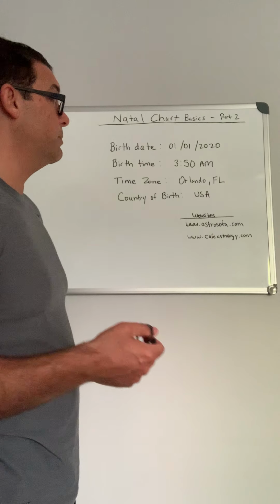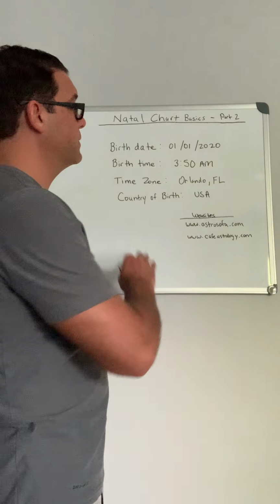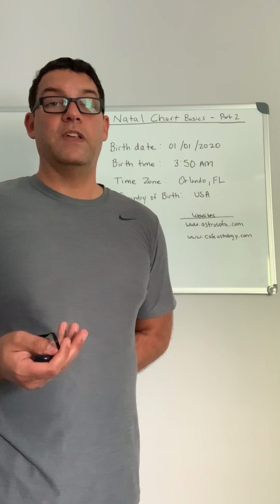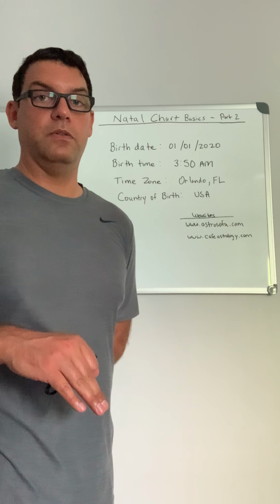Natal Chart Basics Part 2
Natal Chart Basics - All Zodiac Signs - Part 2